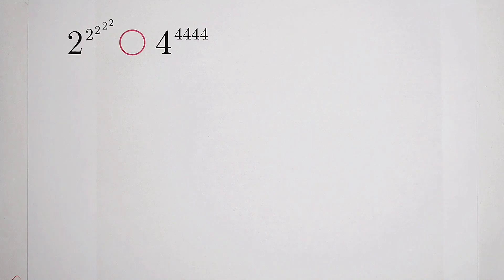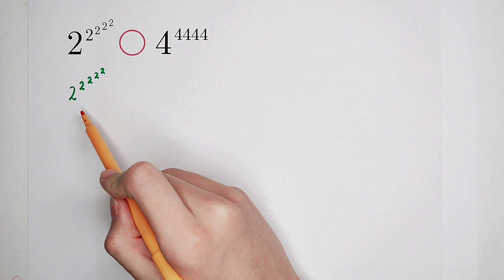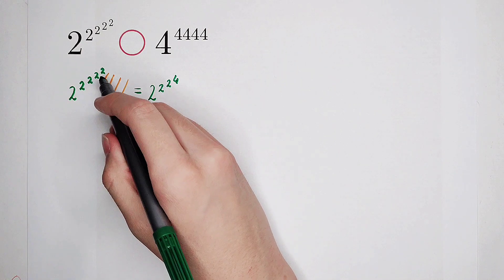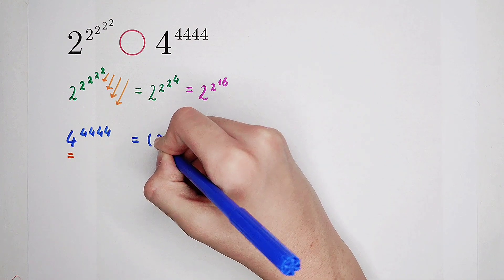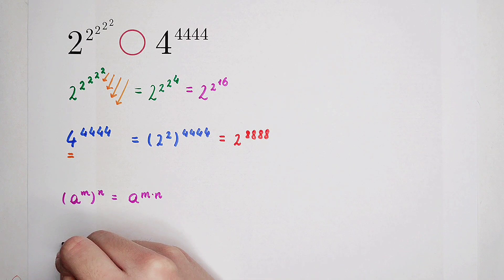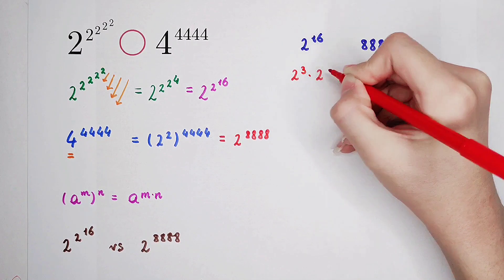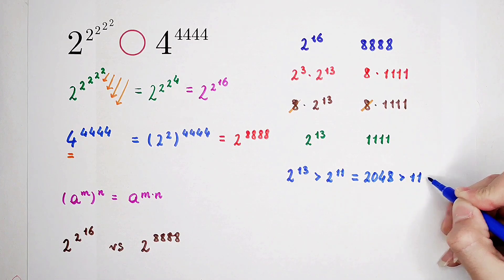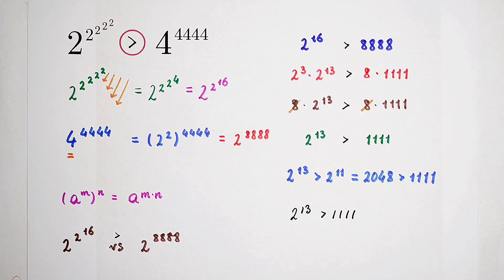Comparing, which is larger? | Math Olympiad Question | Let's solve it quickly!